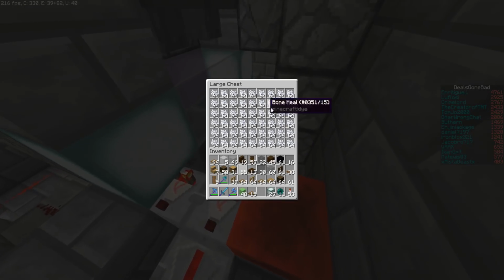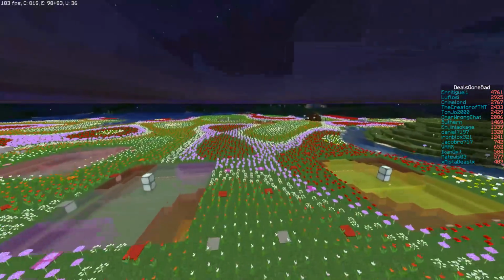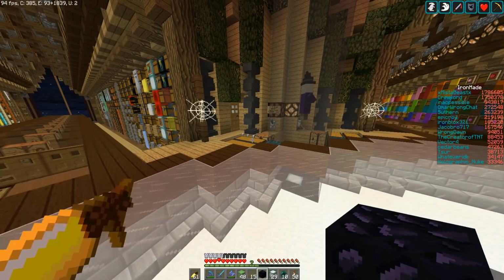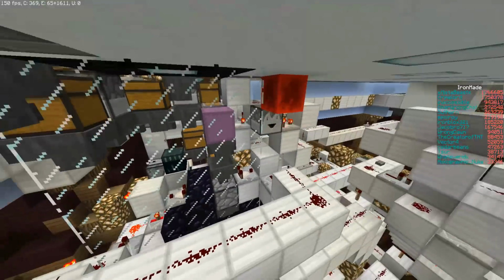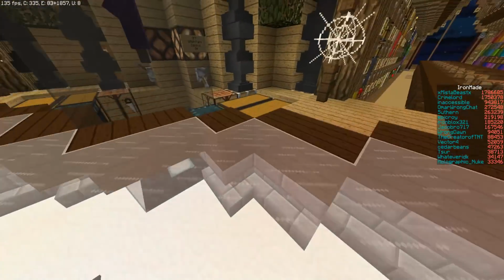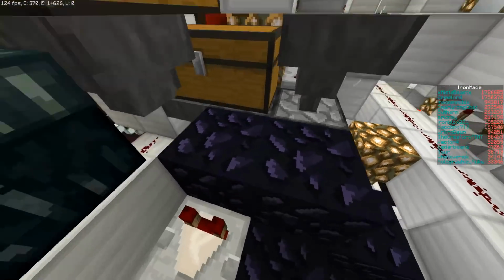BIG PLANS For the Minerva Mob Grinder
Just a general update video with some exciting plans to announce!

If you're interested in joining the Minerva Patron/Anarchy servers then this is the place to go!

If you'd like to get notified of my streams on there, ask for the "Stream Fans" role!

The mods I use are Optifine (for whatever version I am playing), Schematica, Replaymod, Crafting Tweaks (the mod I basically only use to craft faster), World Edit (NEVER in survival mode) and EasierVillagerTrading.